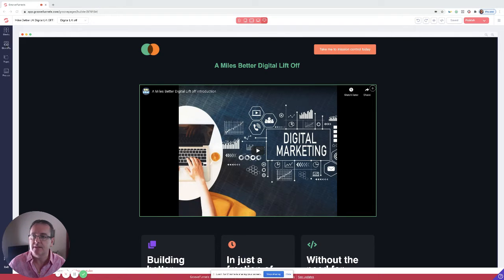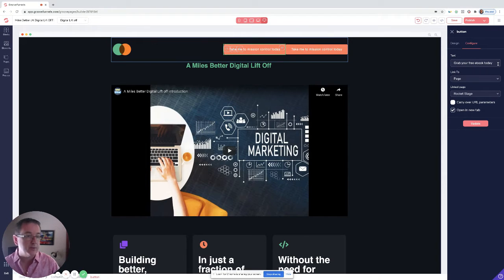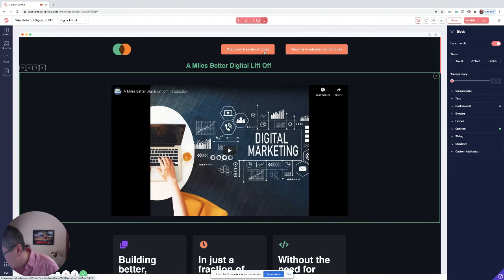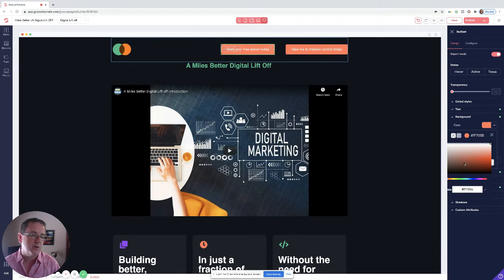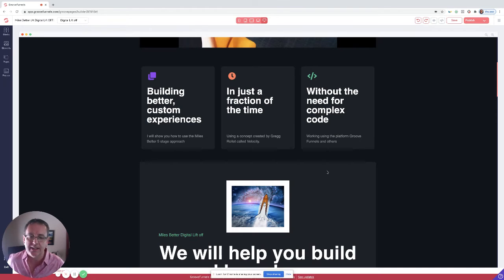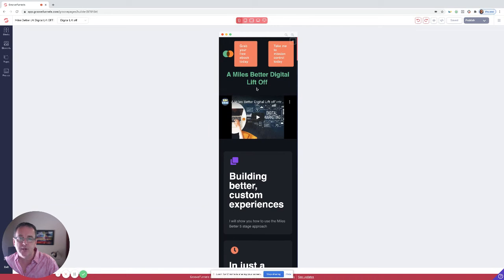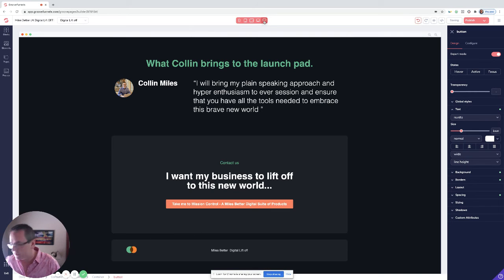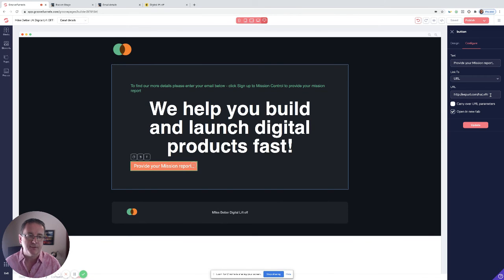Miles Better Groove Funnel Tutorial - covering some 7 questions listed below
Collin answers all of these queries for a friend in his real time training video

1.
2.. Where does the pdf download live?
3. How Can I connect the  button to my MailChimp?
4. How can I make the button trigger the download? There doesn't seem to be an option?
5. How can I change the colors to match? Color picker?
6. Why does my url appear on some devices and not others?
7. How do I get the hero image to fit the container (on homepage)?